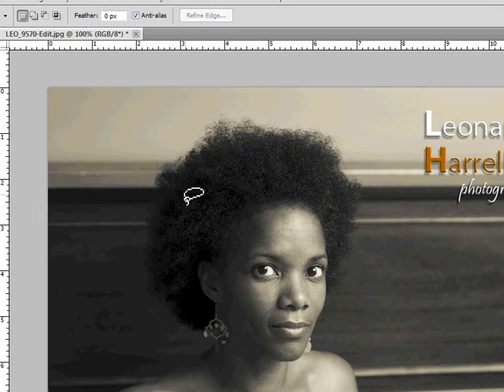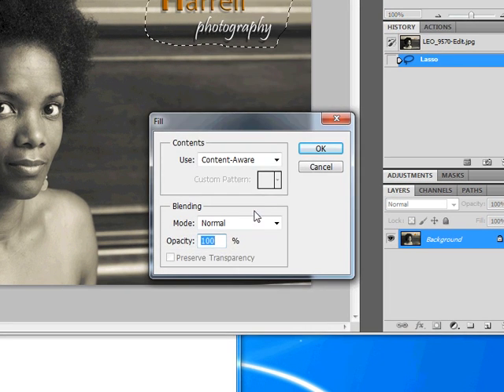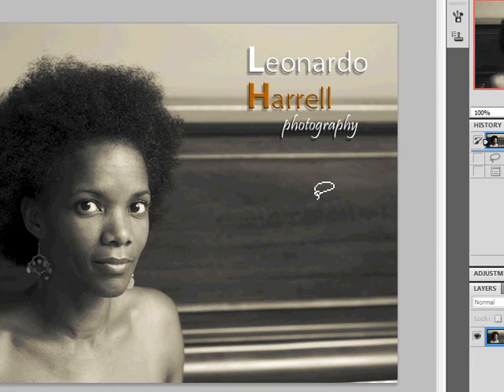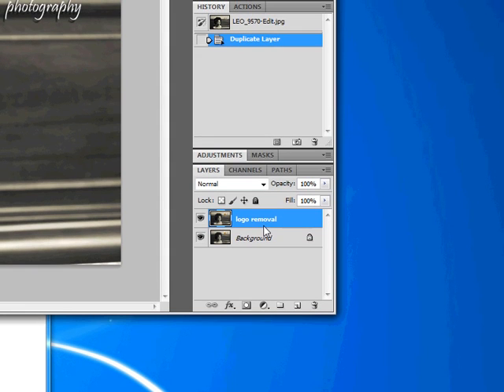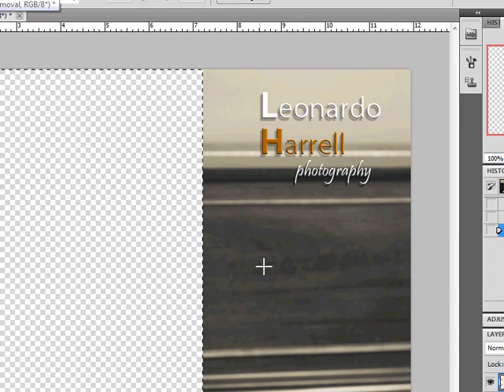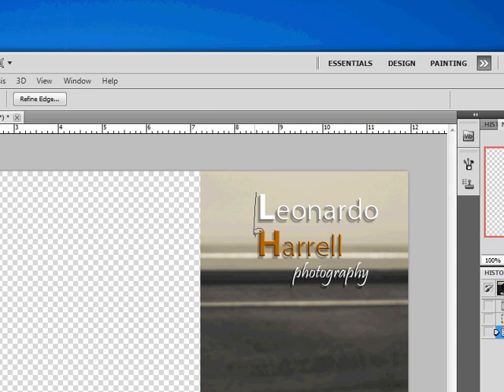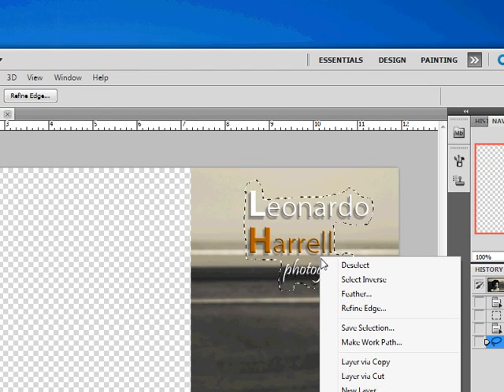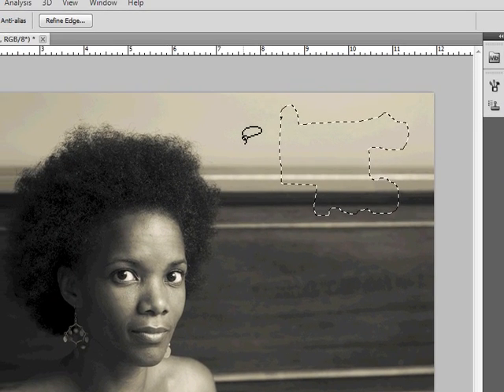Better results with Content Aware Fill in Adobe Photoshop CS5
Lots of people have given up on content aware fill. It works great on simple images, but makes a big mess in complicated photos, right?
Well I have a few tips to help you get better results.